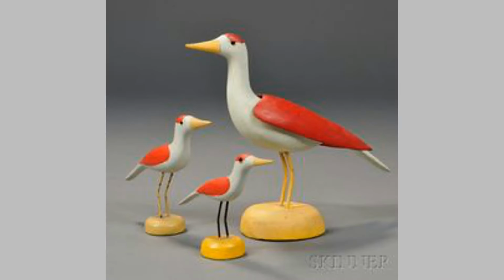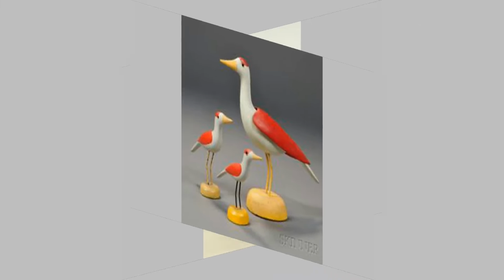Drawing with Fire//A Beginner’s Guide to Wood Burning Hand-Lettered Projects.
Welcome to "Drawing with Fire," your ultimate beginner’s guide to the art of wood burning! In this video, we’ll explore how to create stunning hand-lettered projects and easy artwork using a wood burner. Whether you're looking to personalize gifts, decorate your home, or dive into a new hobby, wood burning is a fun and creative way to express yourself.
In this video, you’ll learn:
Essential Tools: Discover the wood burning tools you'll need to get started, along with tips on how to choose the right materials.
Basic Techniques: Follow along as we demonstrate fundamental wood burning techniques, from shading to outlining.
Project Tutorials: Get step-by-step instructions for creating beautiful hand-lettered designs and other easy artwork that you can replicate at home.
Inspiration and Ideas: Explore various project ideas to spark your creativity and help you develop your unique style.